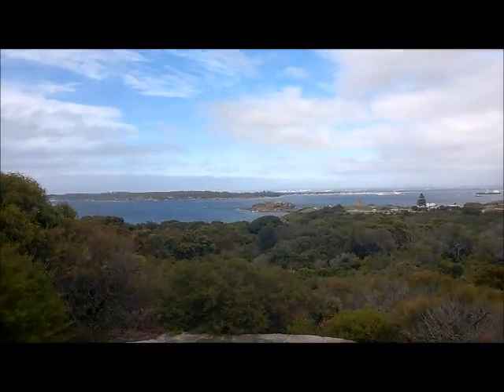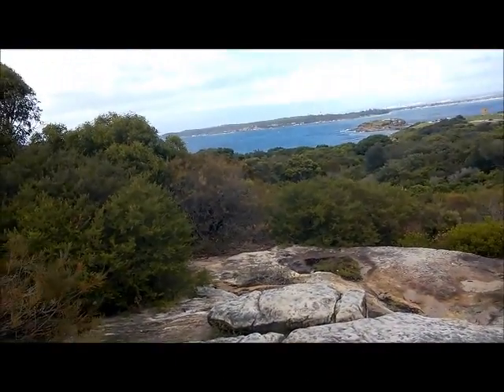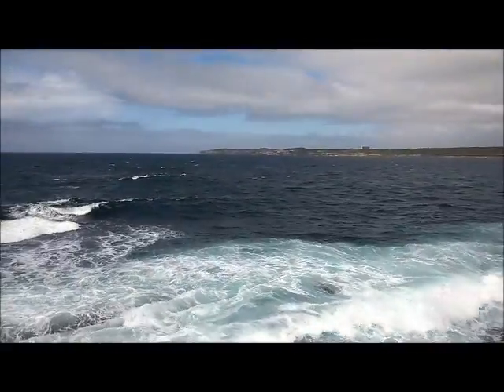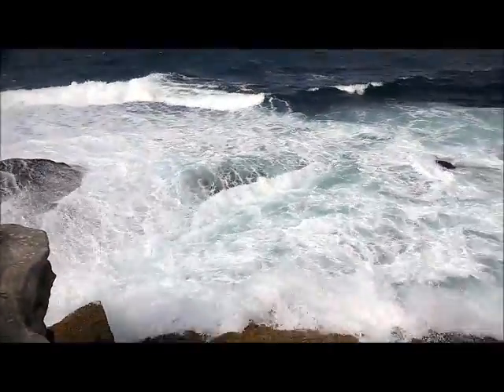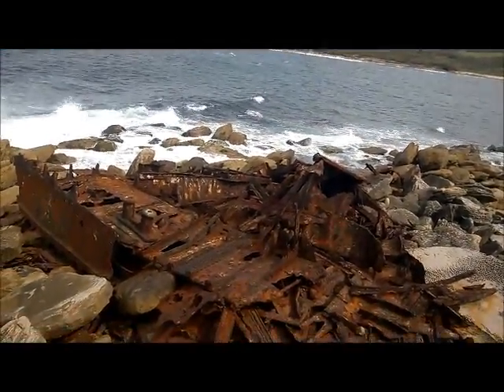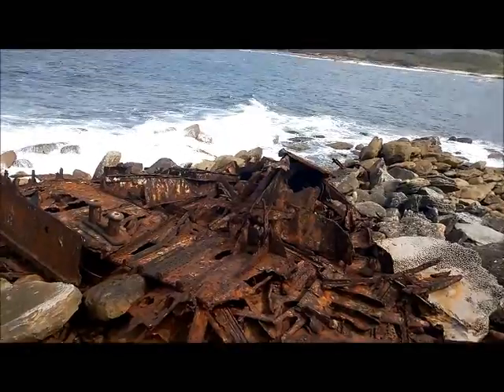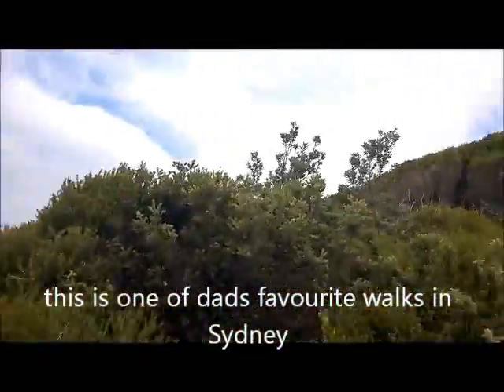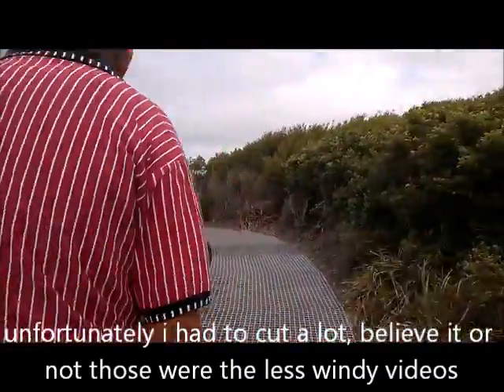The trip of a life time, Day: 14th March Botany Bay wind noises